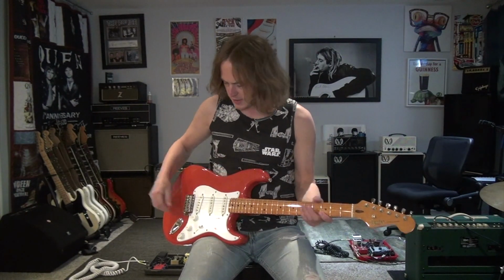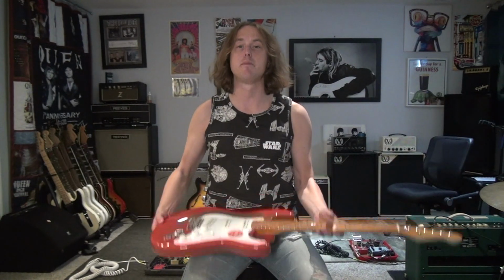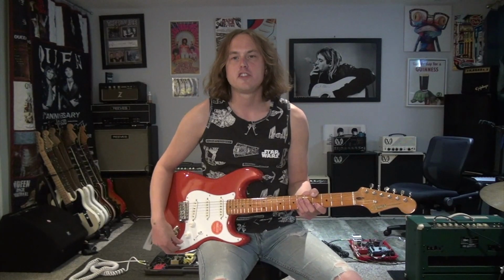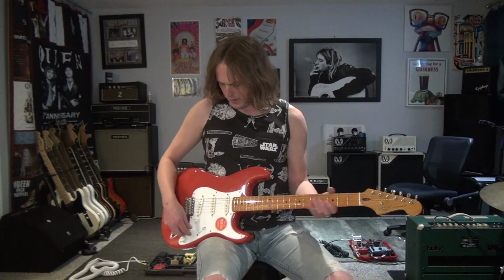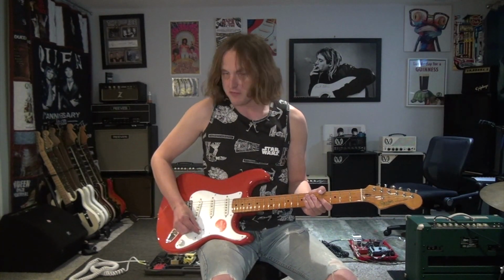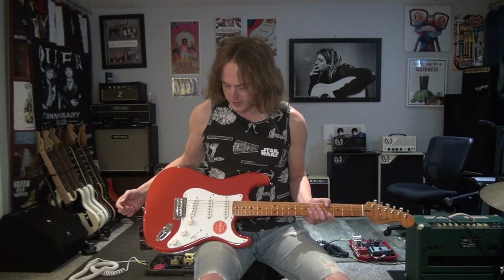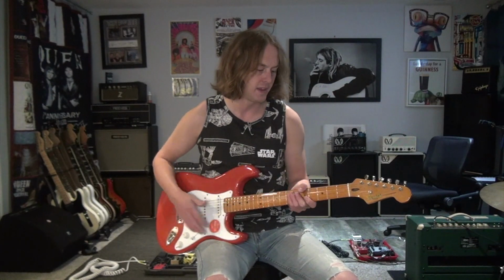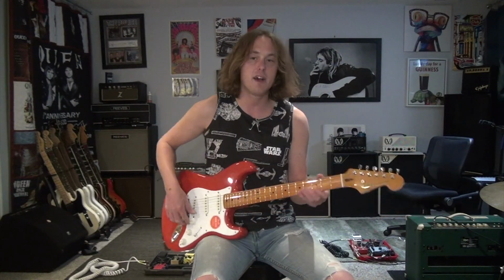Squire Classic Vibe 50s Stratocaster - Demo & Review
A celebration of the birth of the Strat® in the 1950s, the Classic Vibe ‘50s Stratocaster creates incredible tone courtesy of a trio of Fender-Designed alnico single-coil pickups. Player-friendly features include a slim, comfortable “C”-shaped neck profile with an easy-playing 9.5”-radius fingerboard and narrow-tall frets, as well as a vintage-style tremolo system for expressive string bending effects. This throwback Squier model also features 1950s-inspired headstock markings, rich-looking nickel-plated hardware and a slick vintage-tint gloss neck finish for an old-school vibe.

Product Specs
General
SERIES: Classic Vibe
ORIENTATION: Right-Hand
COLOR: 2-Color Sunburst
COUNTRY OF ORIGIN: ID
Neck
NECK MATERIAL: Maple
NECK FINISH: Tinted Gloss Urethane
NECK SHAPE: "C" Shape
NECK CONSTRUCTION: Bolt-On
FINGERBOARD RADIUS: 9.5" (241 mm)
FINGERBOARD MATERIAL: Maple
POSITION INLAYS: Black Dot
NUMBER OF FRETS: 21
TRUSS ROD: Head Adjust
STRING NUT: Bone
NUT WIDTH: 1.650" (42 mm)
NUT MATERIAL: Bone
Body
BODY: Pine
BODY FINISH: Gloss Polyurethane
BODY SHAPE: Stratocaster®
BODY MATERIAL: Pine
Hardware
BRIDGE: 6-Saddle Vintage-Style Synchronized Tremolo
PICKGUARD: 1-Ply White
PICKUP COVERS: Aged White
CONTROL KNOBS: Aged White Plastic
SWITCH TIP: Aged White
HARDWARE FINISH: Nickel
TUNING MACHINES: Vintage-Style
STRINGS: Nickel Plated Steel (.009-.042 Gauges)
NECK PLATE: 4-Bolt Squier®
Electronics
BRIDGE PICKUP: Fender® Designed Alnico Single-Coil
MIDDLE PICKUP: Fender® Designed Alnico Single-Coil
NECK PICKUP: Fender® Designed Alnico Single-Coil
PICKUP CONFIGURATION: SSS
CONTROLS: Master Volume, Tone 1. (Neck/Middle Pickups), Tone 2. (Bridge Pickup)
SWITCHING: 5-Position Blade: Position 1. Bridge Pickup, Position 2. Bridge and Middle Pickup, Position 3. Middle Pickup, Position 4. Middle and Neck Pickup, Position 5. Neck Pickup